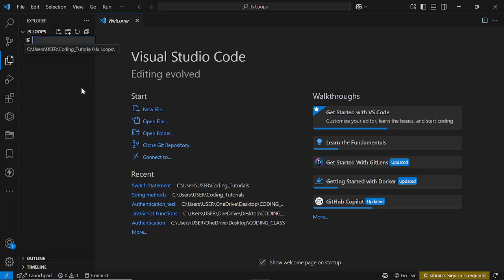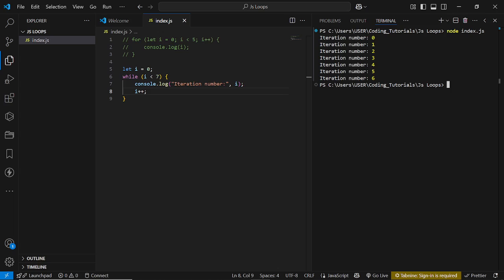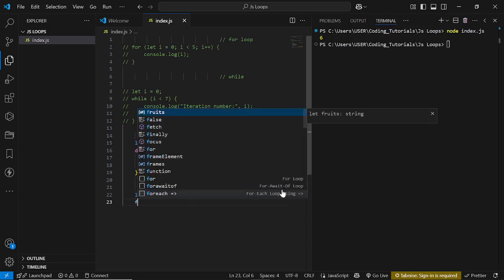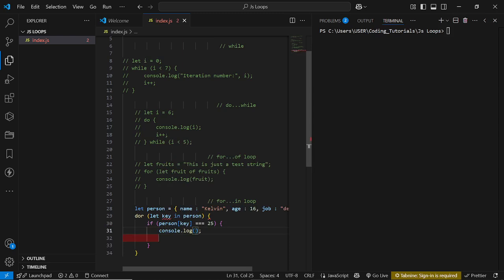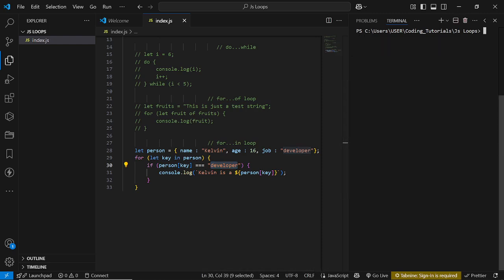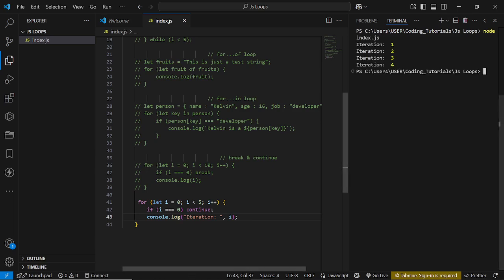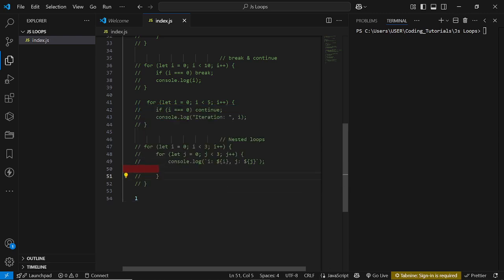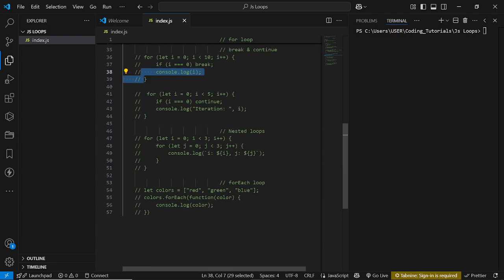Master JavaScript Loops in Minutes (for, while, do...while, forEach & more!)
🚀 Welcome back to The Dev Lab!
In this video, we’re throwing more light on what we’ve already started in our previous classes — and today, we’re diving deep into JavaScript loops!

Whether you're a beginner or brushing up, this video walks you through:

for, while, do...while loops

for...of & for...in

break, continue, and nested loops

Looping through arrays & objects

These are fundamentals every developer must master — and by the end of this, you’ll know exactly when and how to use each type of loop.